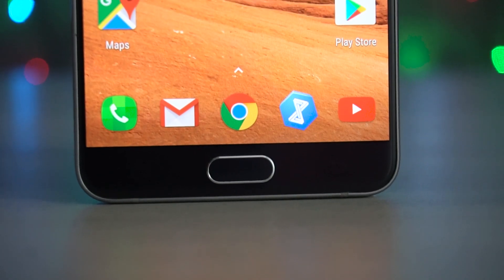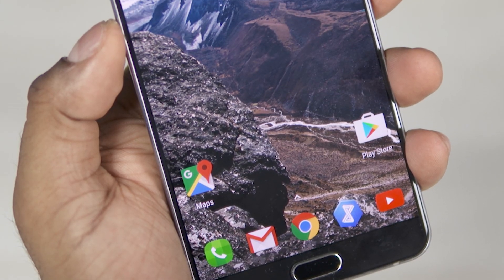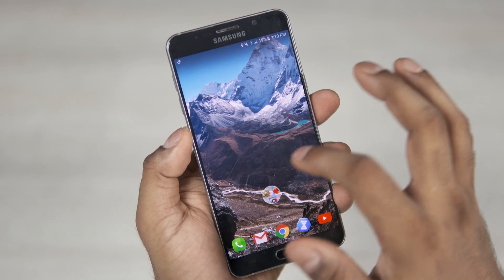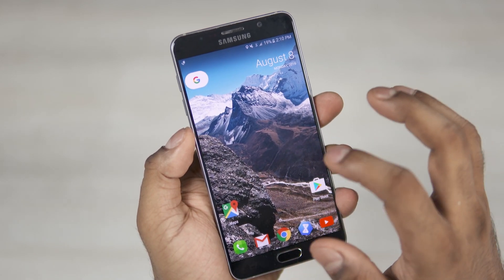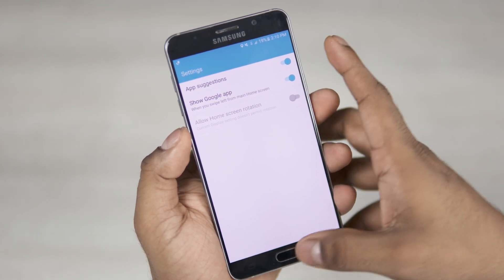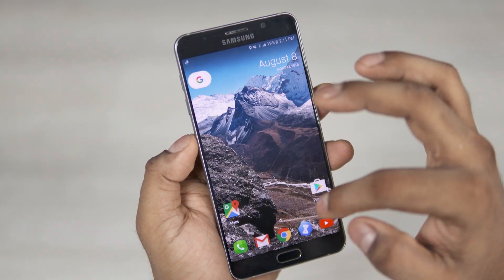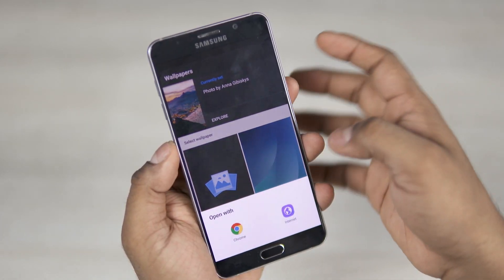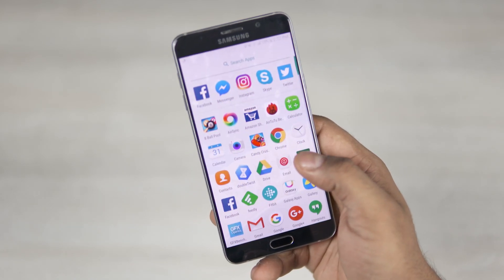Nexus Launcher (a.k.a Pixel Launcher) - 9 Things to Know!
9 Things you need to know about the Leaked Nexus Launcher!
09/13 Update - It's now called the Pixel Launcher

Downloads
1. Nexus Launcher APK

2. Wallpaper Picker APK

3. Zip file for flashing via Custom Recovery

Credits
Thank You BeansTown106 from XDA Forums